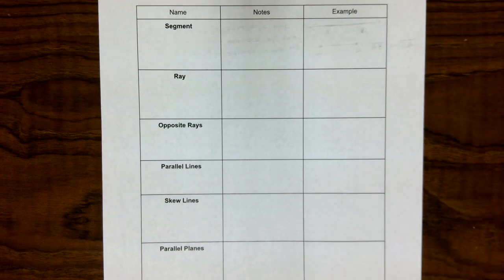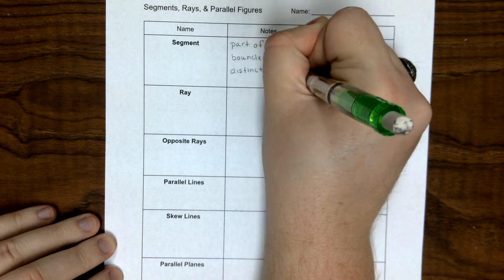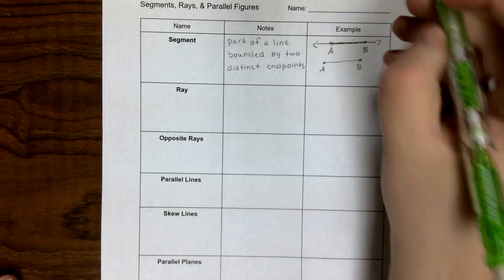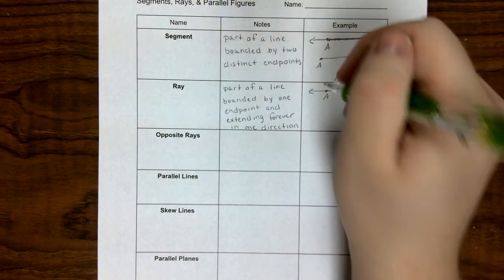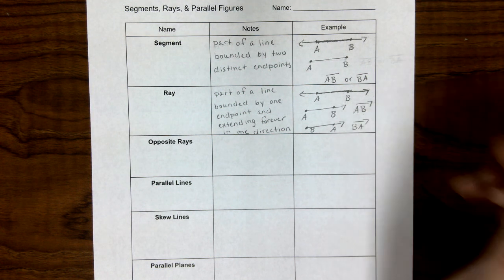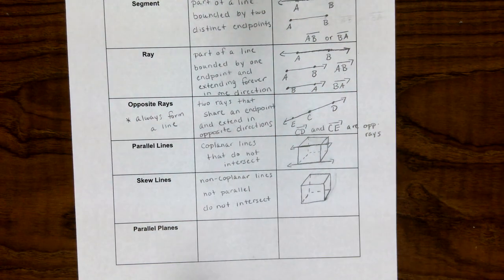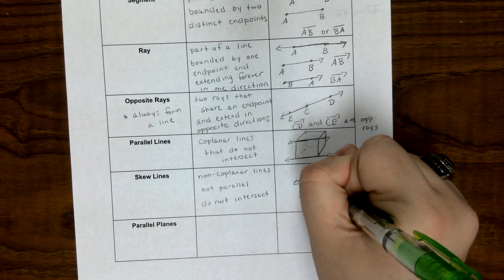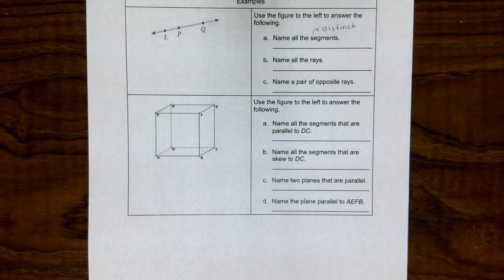Segments, Rays, & Parallel Figures Video Lesson